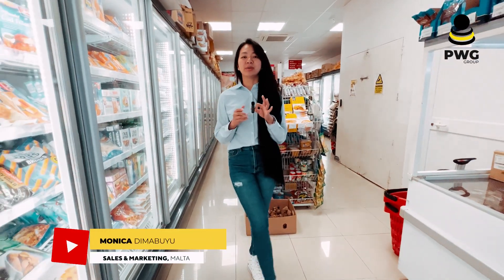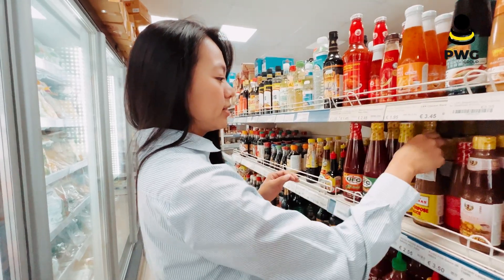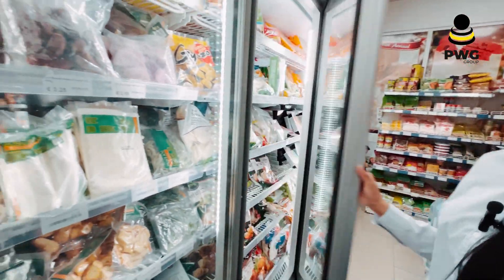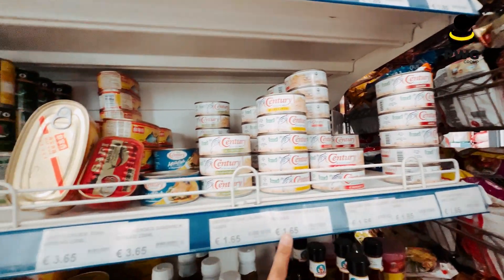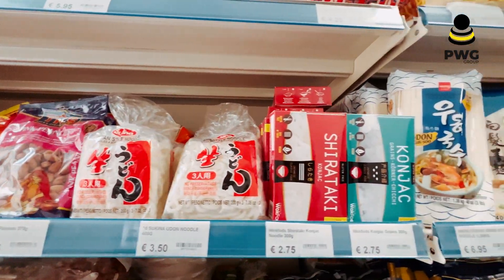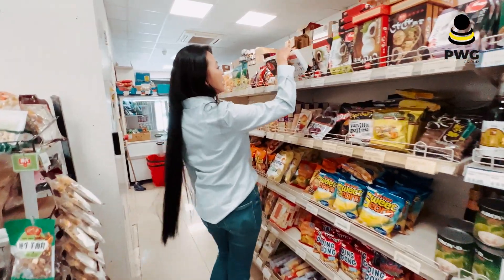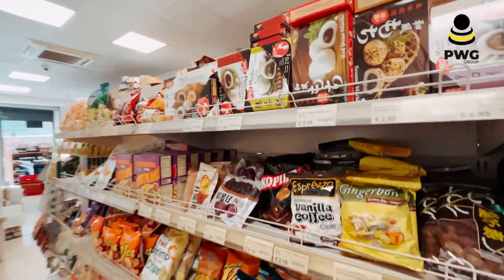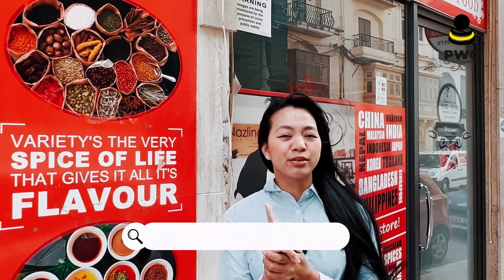What Inside Asian Stores In Malta I What to Expect while Food shopping In Malta I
In this video, we'll be giving a tour of one popular Asian store in Malta, and we'll also be giving you a rundown of what to expect while food shopping in Malta.

From authentic Filipino food to Asian Products, we'll show you the best places to buy the food you love in Malta. We'll also give you some tips on what to expect when food shopping in Malta, so you can make the best choices for your meals!

Everyone will find something interesting and unique while shopping in Asian stores in Malta. So whether you're looking to explore the local culture or just buy some delicious food, this video is for you!

If you're planning on food shopping in Malta, be sure to check out our video! We'll show you what to expect while shopping at Asian stores in Malta. From here, you can decide what is best for you and make the most of your trip to and stay in Malta!